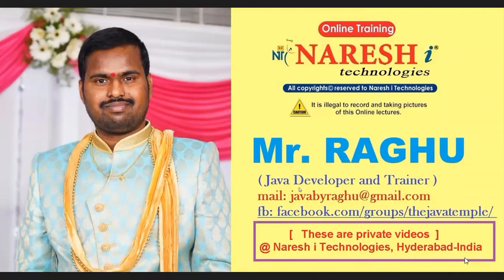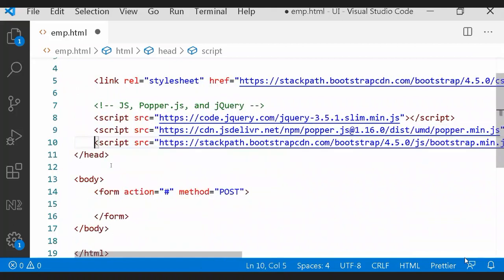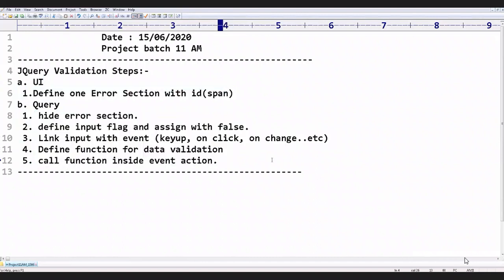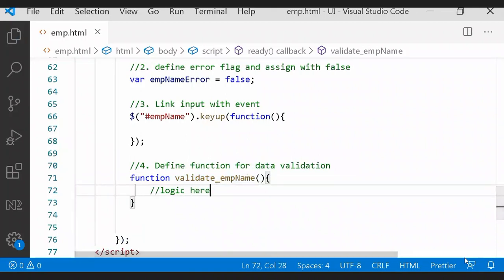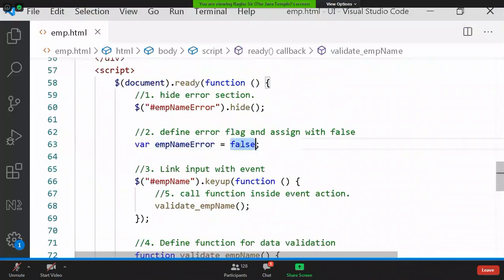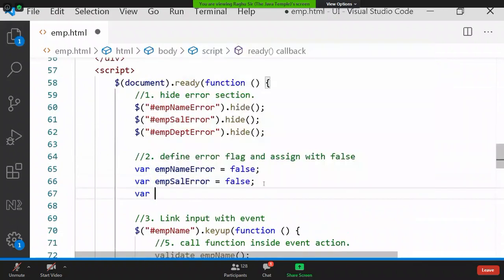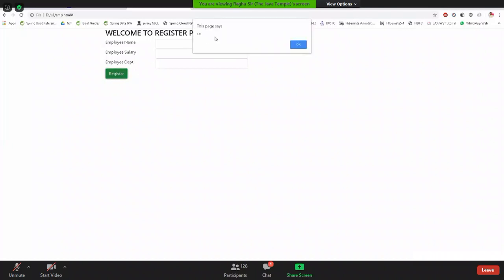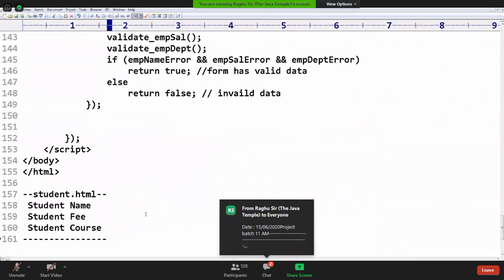Spring Boot Project Lecture 8 Sample Code For Validation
The project typically follows the Model-View-Controller (MVC) architectural pattern, where the model represents the data, the view handles the presentation layer, and the controller acts as the mediator between the model and the view, processing requests and returning responses.